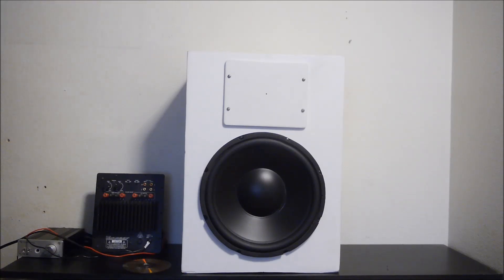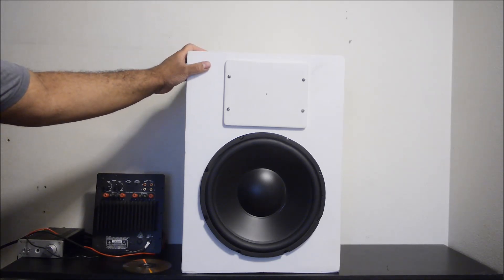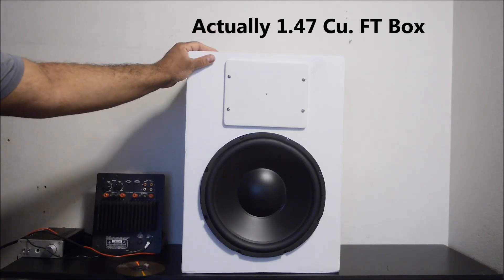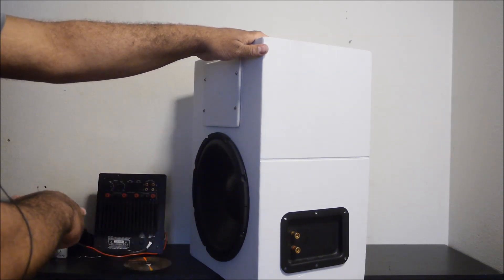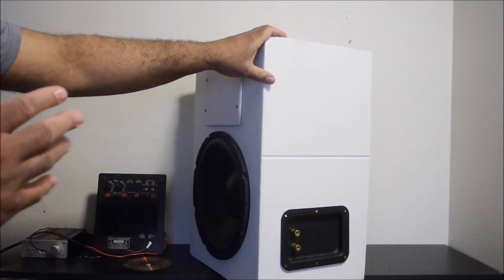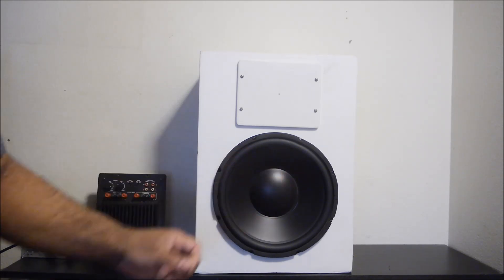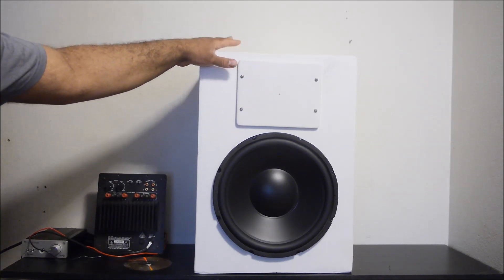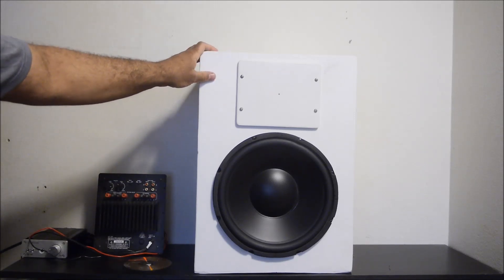I been Working on this Speaker Cabinet using the GRS 12PR-8 Woofer and Box Design Explained - Part 1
I was looking for a large speaker cabinet to use for testing the GRS 12PR  Woofer and found this cabinet.  I built this cabinet about 3 or 4 years ago using scrap plywood.  I was going to use the speaker cabinet as a large 2-way PA Loudspeaker, since I had this woofer why not try it in the box.
Plus I will go over how the speaker box is designed and how it will performance in this PA cabinet.